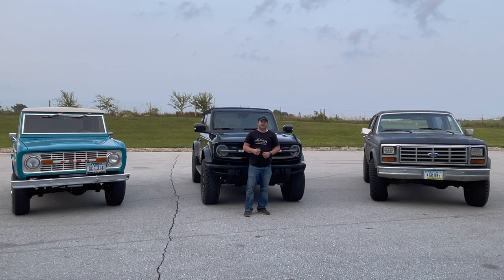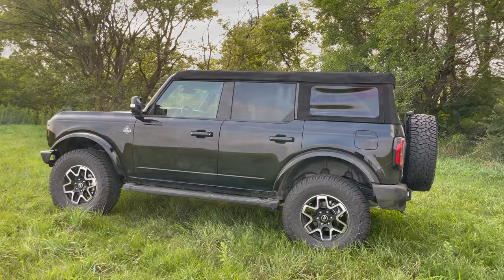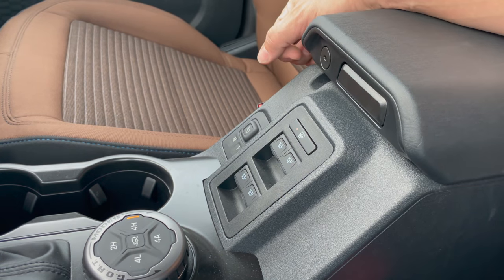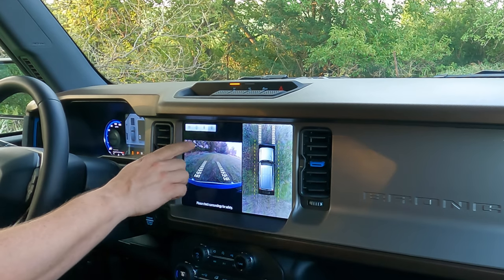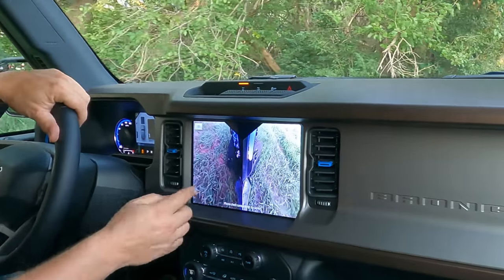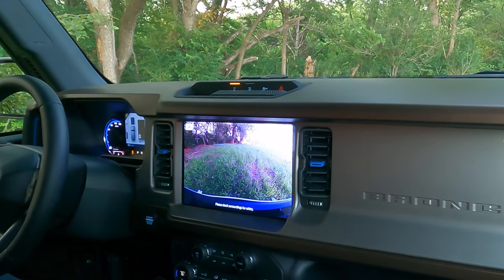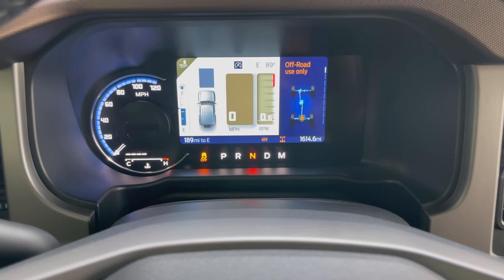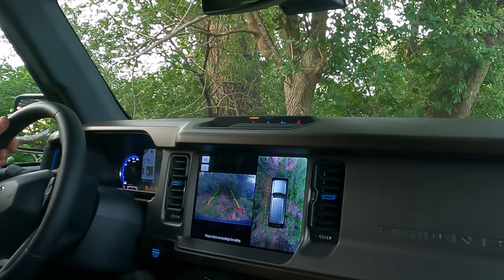The New 2021 Ford Bronco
Today I take a new 2021 Ford Bronco Outer Banks for a drive and show off some of my new favorite features.